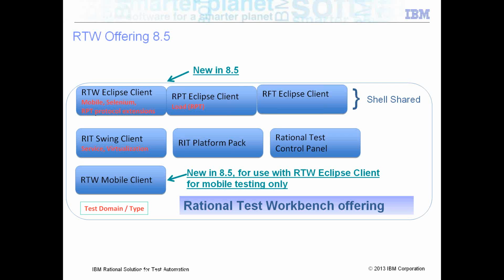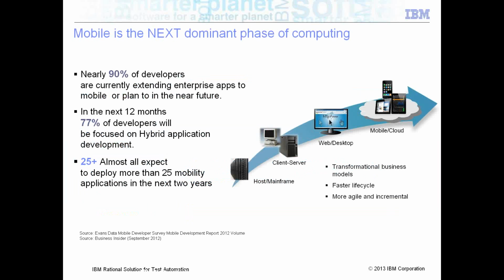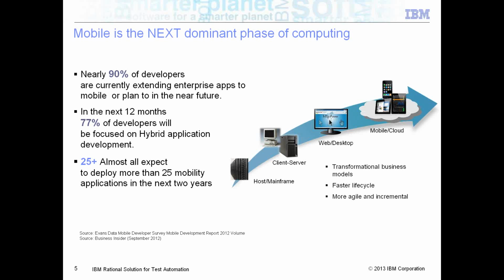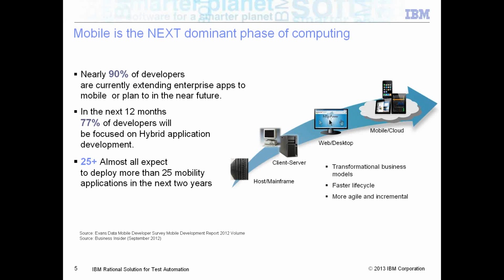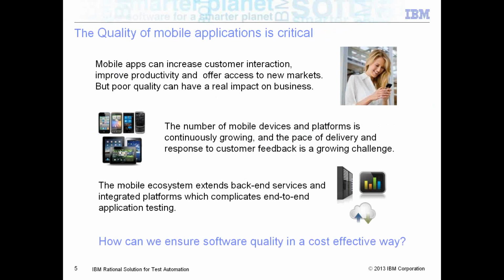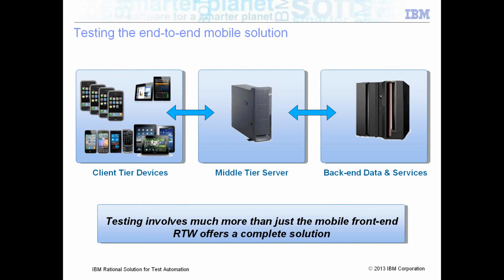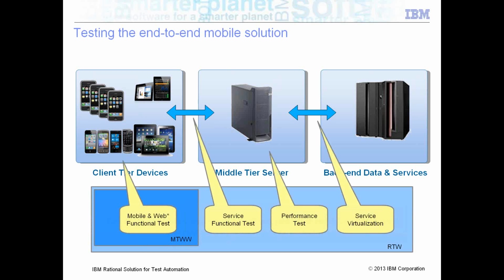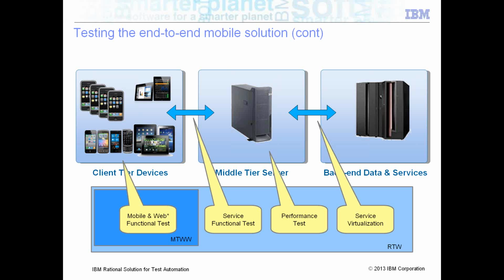Copy of Test Automation of Mobile Application using Rational Test Workbench RTW)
As more and more applications are getting developed for mobile, it is important to ensure that the applications developed are tested fully before it's released. This session will cover the importance of automated test and test management for mobile applications.  This session gives an introduction to Rational Test Workbench for creating and executing automated tests for mobile application and test management using Rational Quality Manager .